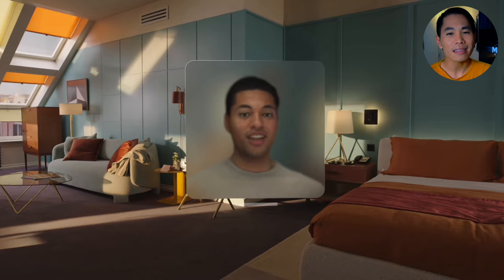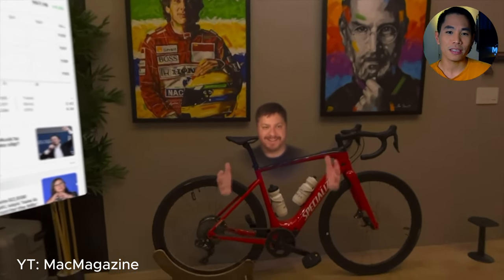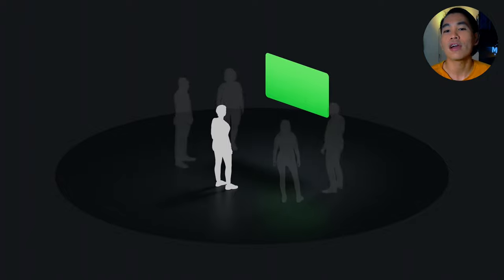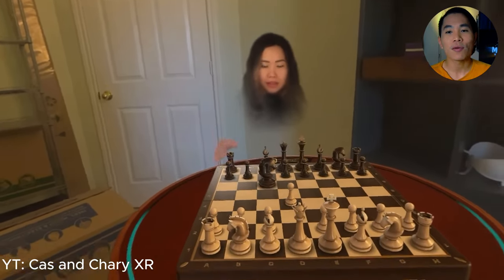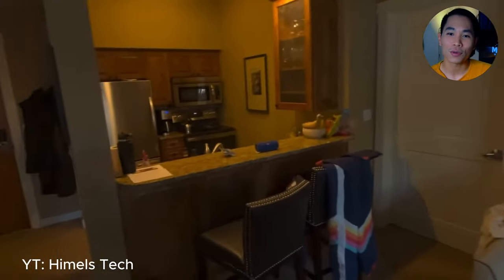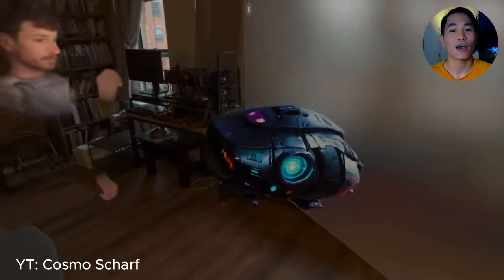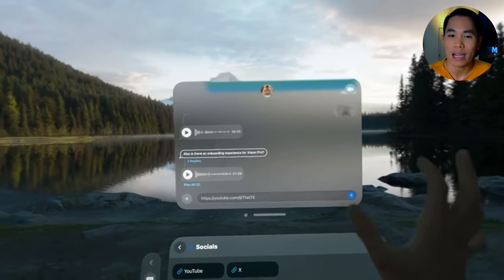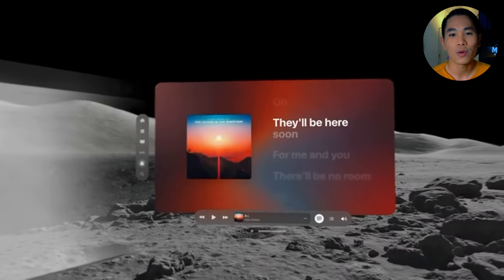UX UI APV Work From Home: A Revolutionary Experience with Apple Vision Pro's Spatial Persona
In this video, we'll explore the groundbreaking capabilities of Apple Vision Pro's Spatial Persona, a feature that takes virtual communication to a whole new level. Utilizing 3D avatars generated directly from the user's face, we'll delve into how Spatial Persona works, the necessary UX/UI adjustments, and the overall impact it has on the user experience. Additionally, we'll discuss the future prospects of this revolutionary technology.

Timeline:
00:00 Introduction
00:33 What is Spatial Persona?
01:22 Using Spatial Persona
03:10 Spatial Persona Template
04:32 Immersive Mode and Multi-User Experience
06:12 Example Use Case: Freeform App for Brainstorming Meeting
08:22 Conclusion and Future Trends